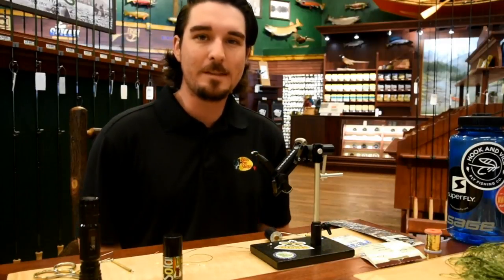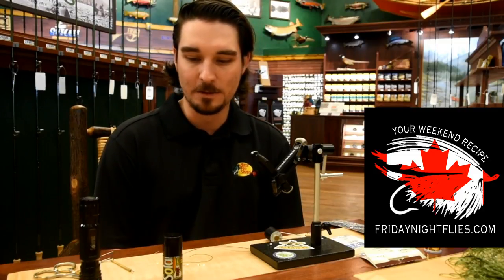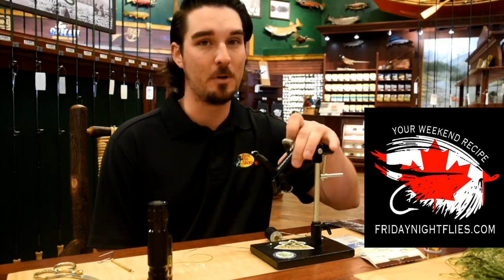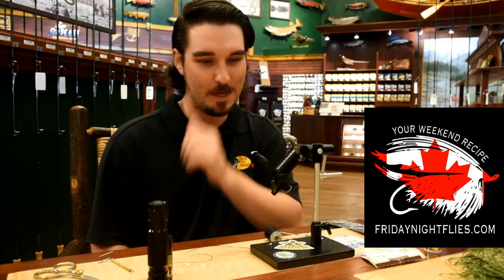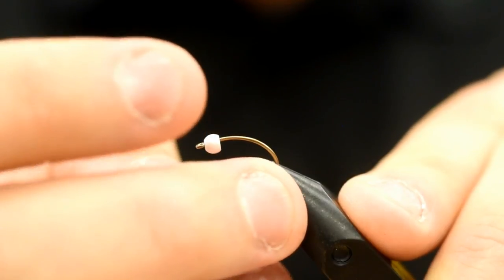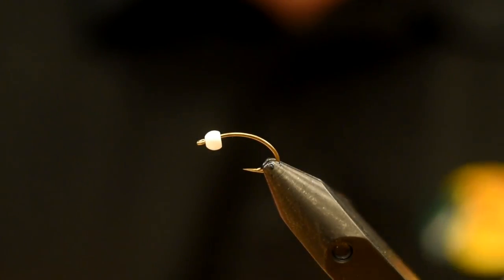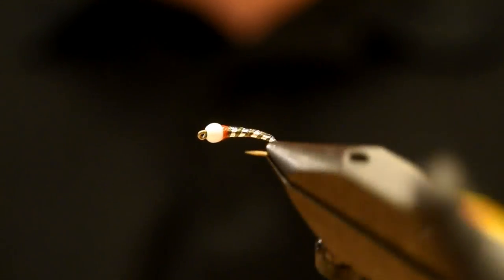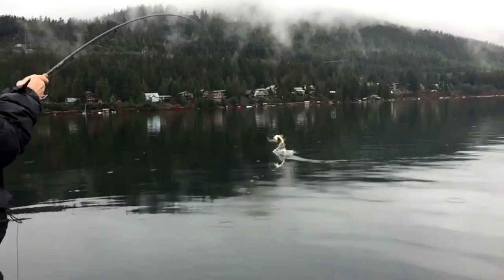Friday Night Flies - CO Chironomid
If you stillwater fish any amount of time during the year you know that chironomids are a must have pattern in your stillwater arsenal. I was out fishing a week ago and I took a throat sample from a fish that I caught and I noticed that the chironomid that it had eaten had very distinct silver bands on its body. These bands form while they fill up with gasses to help them ascend to the surface to hatch. The olive coloration was also noticeable but not as significant as the silver ribbing. Play around with this pattern in different colours as chironomids come in a wide range of colours and it is always good to have a large variety at your disposal